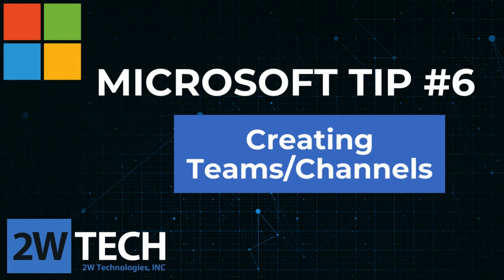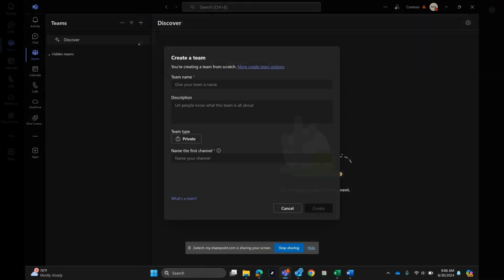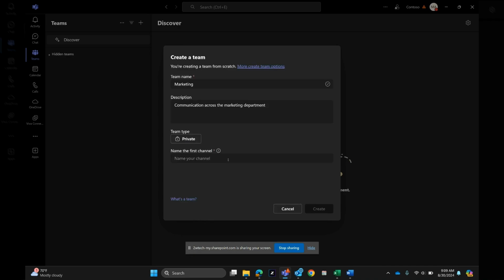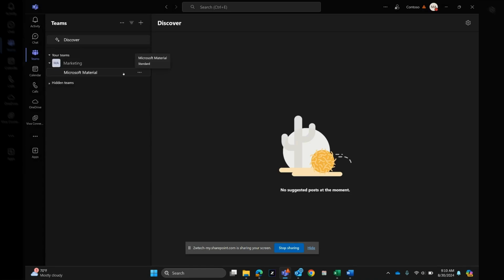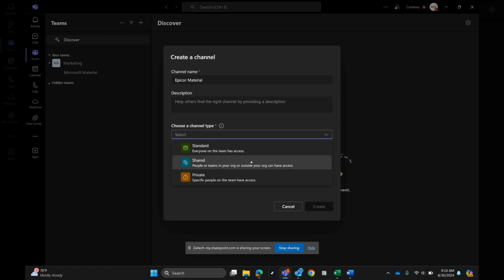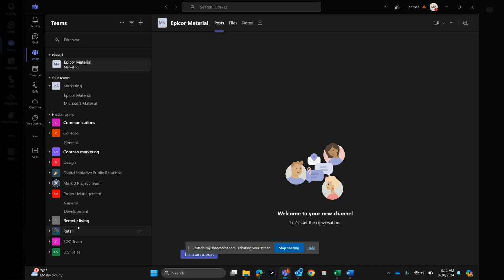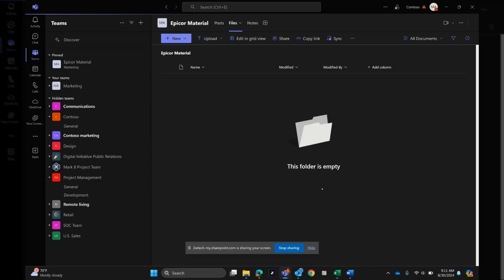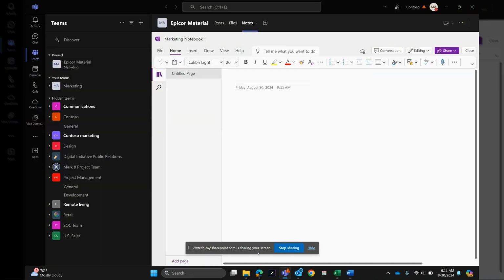Creating a Team or Channel in Microsoft Teams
In this video, we’ll guide you through the process of creating teams and channels in Microsoft Teams, a powerful collaboration tool designed to enhance teamwork and communication.

What You’ll Learn:

Creating a Team: Step-by-step instructions on how to set up a new team, including choosing privacy settings and adding team owners.
Adding Channels: Discover how to create channels within your team to organize discussions by topics or projects.
Utilizing Features: Learn about the various features of channels, such as pinned tabs for easy access to important files and integrating apps to streamline workflows.
Best Practices: Get tips on how to effectively engage your team members and maintain organized communication.
Who Is This For? This video is perfect for new users of Microsoft Teams, team leaders, and anyone looking to improve their collaboration experience.

Why Microsoft Teams? Microsoft Teams brings together all the tools you need for effective teamwork, making it easier to communicate, share files, and collaborate on projects in real time.